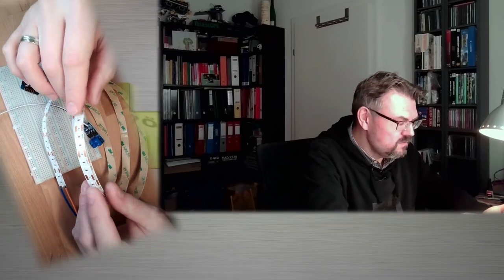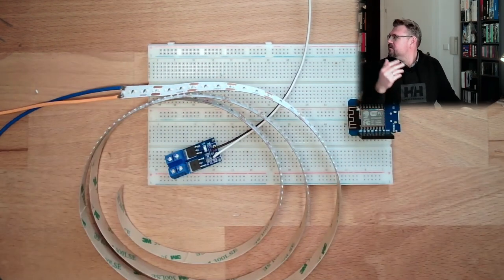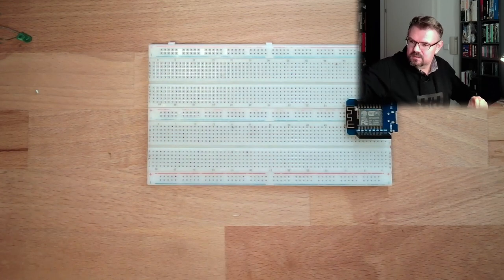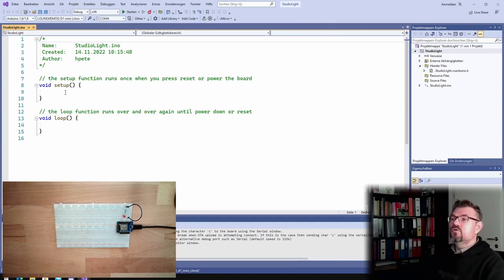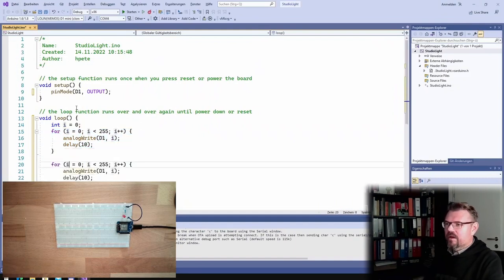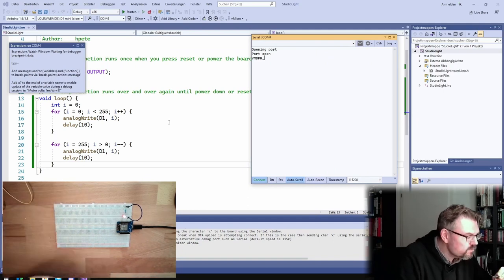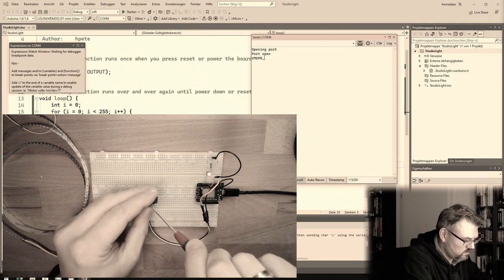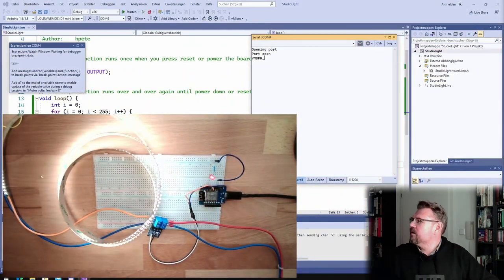PRLI 01: ESP LED Stripe Control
A new series of videos which will lead to a brightness controlled studio light. Step 1 was to get a LED strip birghtness controlled by an ESP.